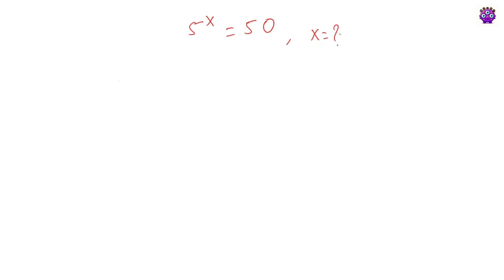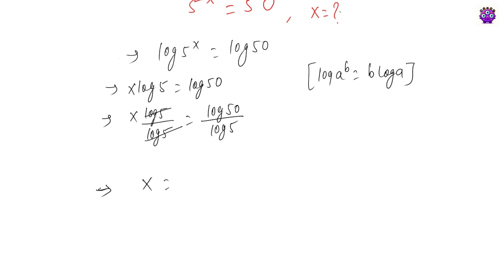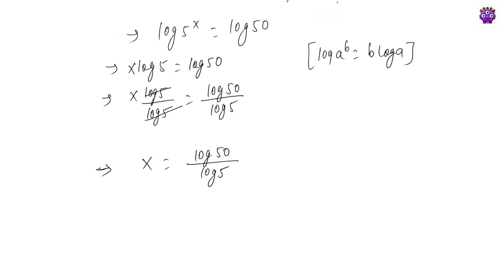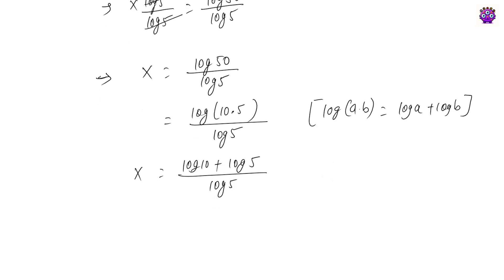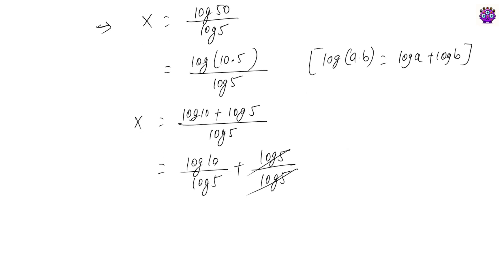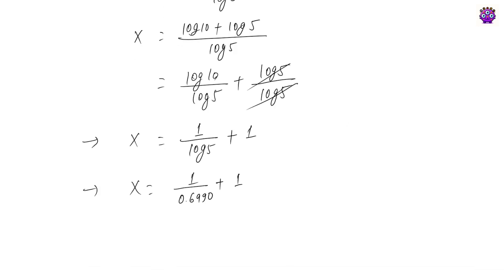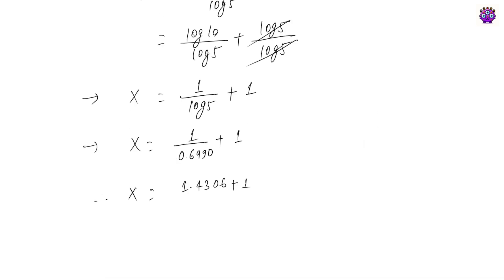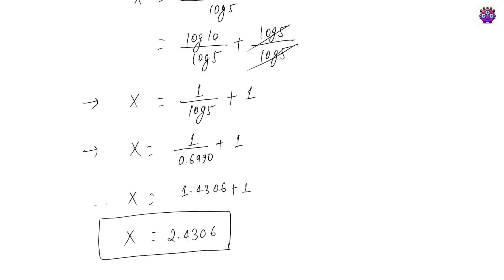Math Olympiad | Can You Solve This Exponential Equation?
"Dive into the world of Math Olympiads with our newest challenge: 'Can You Solve This Exponential Equation?' Perfect for math enthusiasts and Olympiad aspirants, this video offers a deep dive into a captivating exponential problem. Whether you're a student honing your skills or just love math puzzles, you'll find this equation both challenging and rewarding. Watch, learn, and join the community of problem solvers! Share your solution in the comments and see if you can outsmart the Olympiad challenge!"